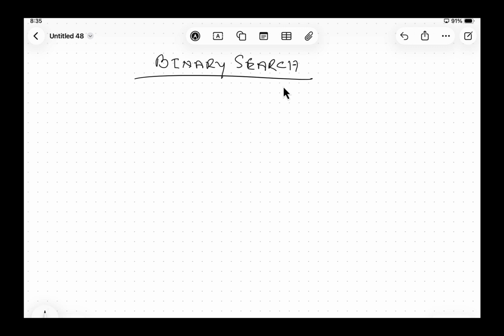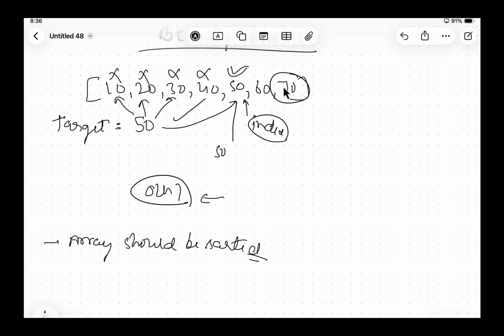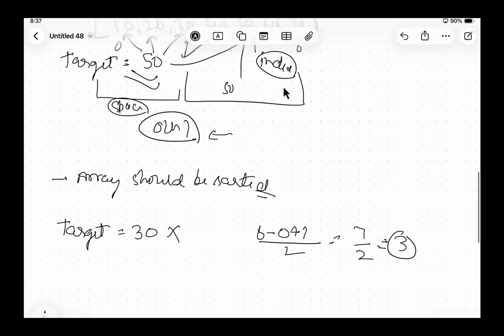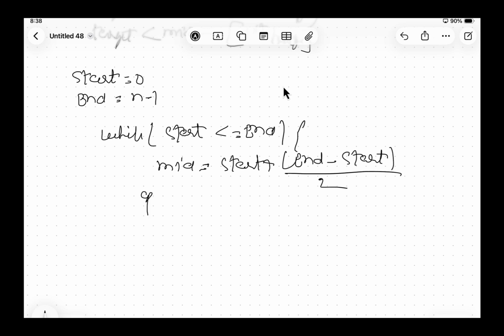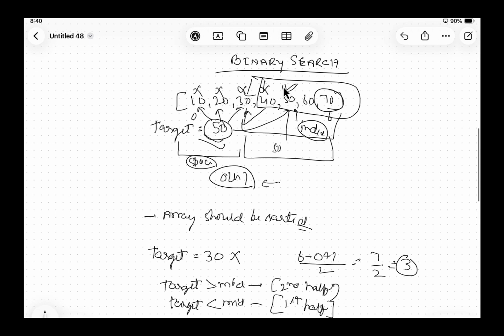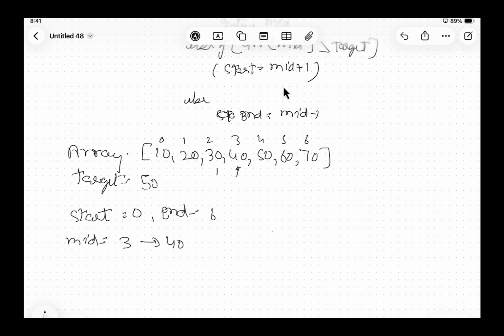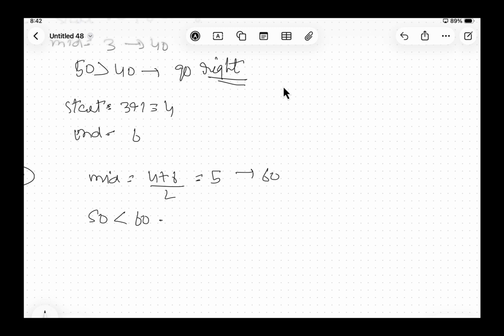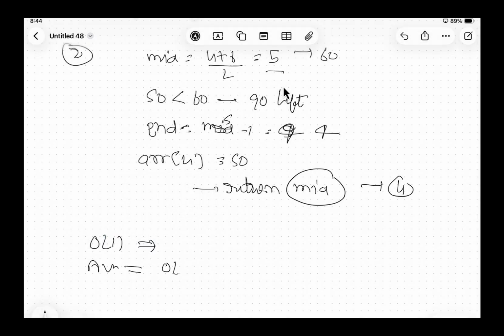Binary Search Pattern - Introduction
🔍 Binary Search is one of the most powerful searching techniques used on sorted data structures.
⚡ It works by repeatedly dividing the search space into half, making the solution extremely efficient.
📈 The time complexity of Binary Search is **O(log n)**, which is much faster than linear search for large datasets.
🚀 This pattern is widely used in coding interviews, competitive programming, and real-world optimization problems.